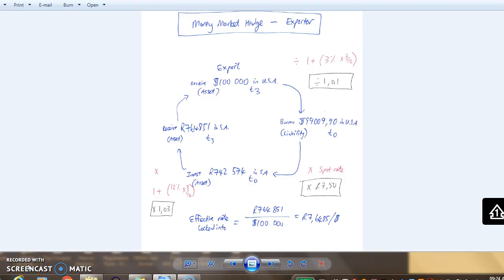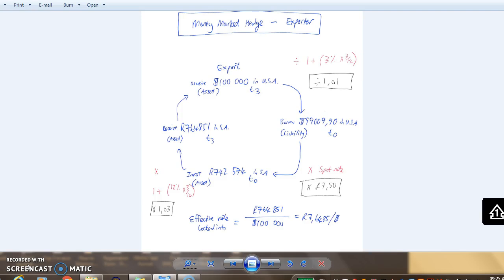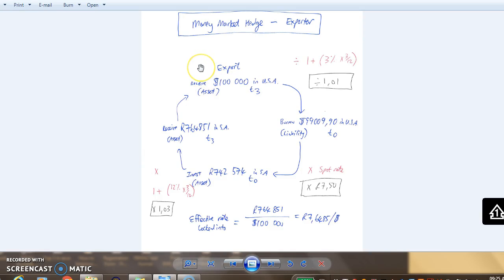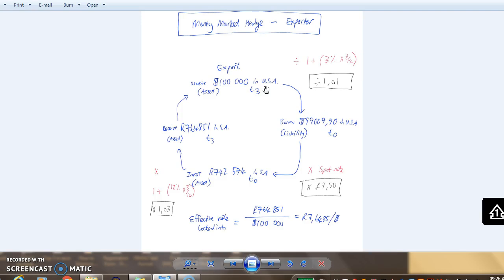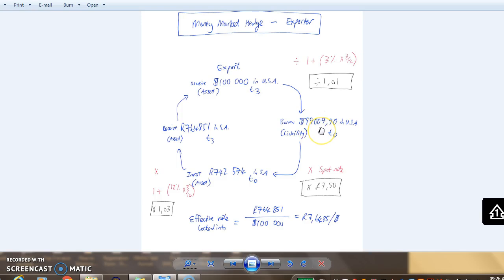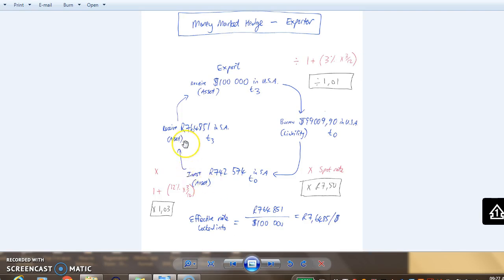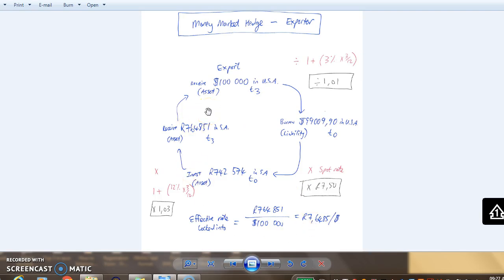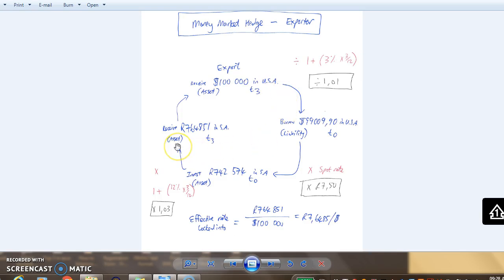How to Calculate the Forward Rate for a Money Market Hedge - Export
This example explains how an EXPORTER might use a money market hedge to protect itself against foreign currency fluctuations. We go over the calculation of the implied forward rate of the Money Market Hedge.